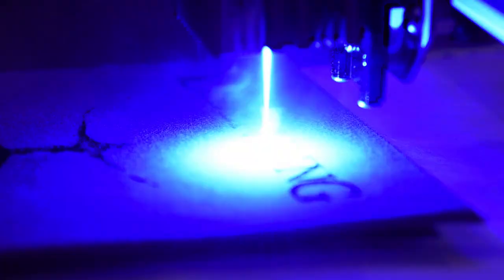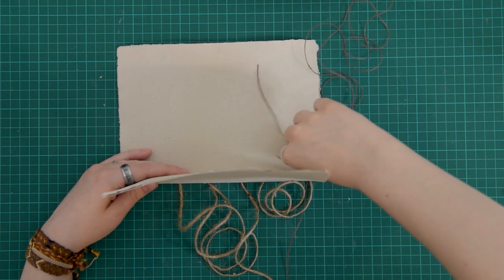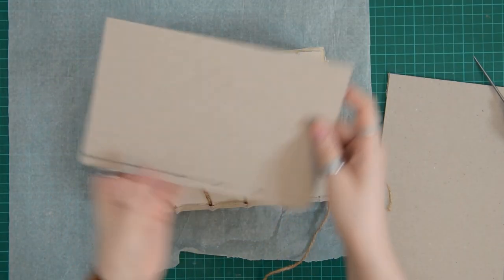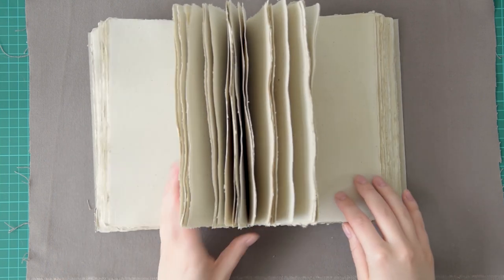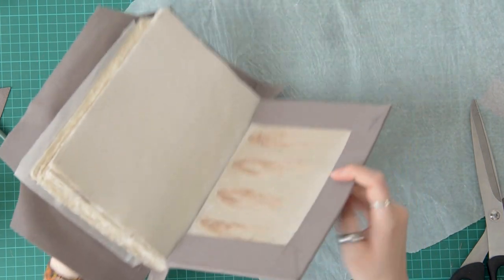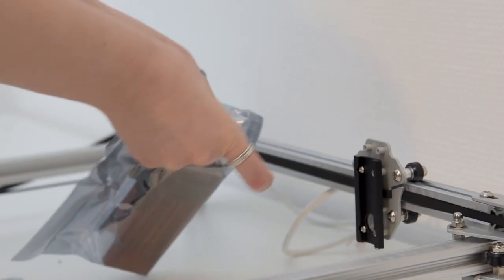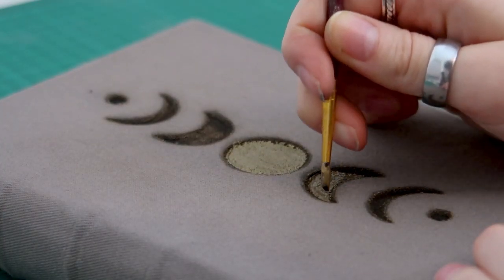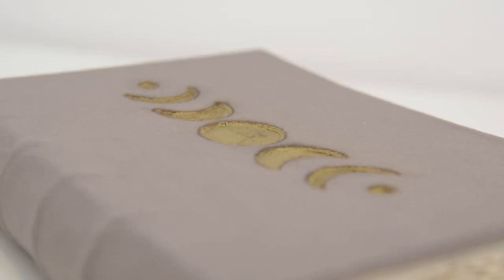Making a moonphase journal | Bookbinding tutorial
Don't mind me, just laser engraving my handmade journal!
In this video I show you step by step how I add, wrap and engrave a handmade journal cover, using the Aufero Laser 2.

FAQ:
-Where are you located?
I currently live in Overijssel, The Netherlands
I am native in Dutch and fluent in English
Nikon D5600 + Nikon 24-120 mm f4.0
-Do you sell your work?
Whenever I finish some journals, I post them on my Etsy
-Do you want to collab?
You can shoot me a DM on Instagram with your idea!